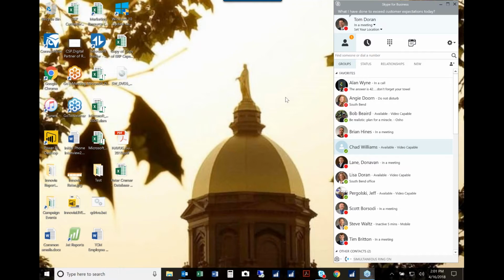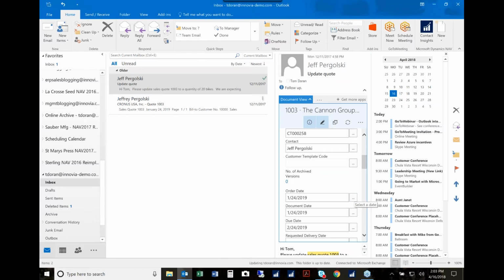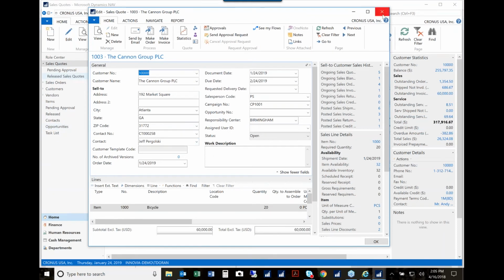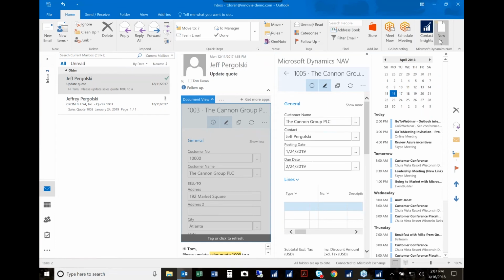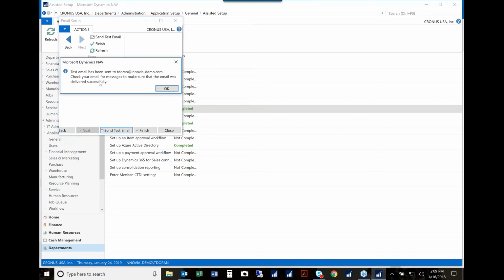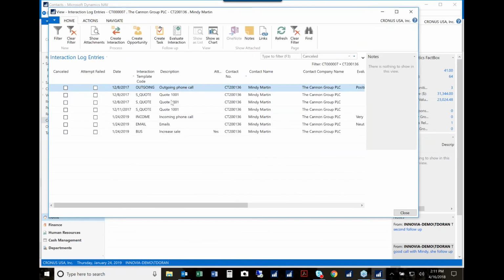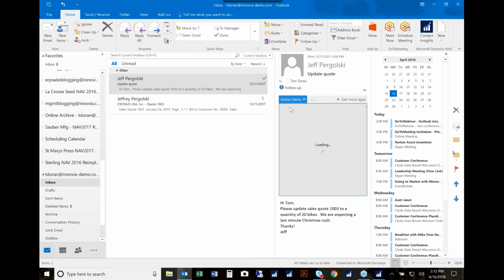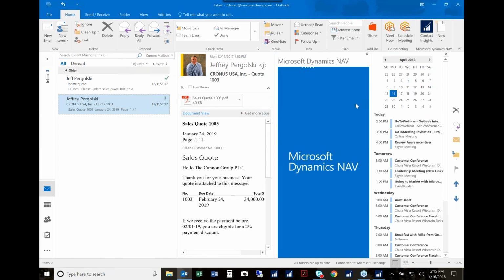Outlook Integration with NAV is finally here!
Want some insider tips on Outlook Client for Dynamics NAV/D365? Tom Doran will discuss some awesome new features that will allow your team to be even more productive!